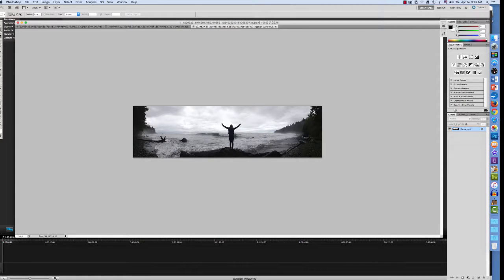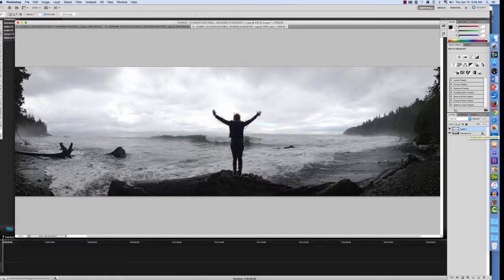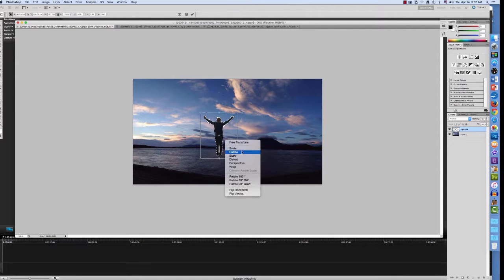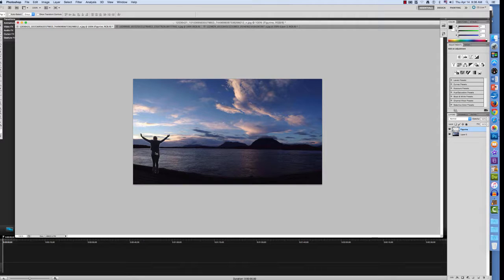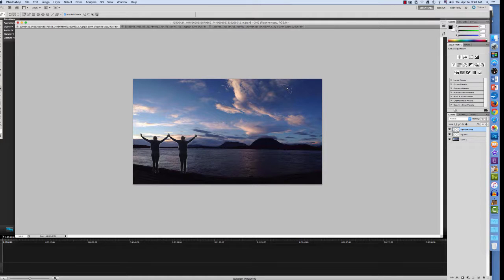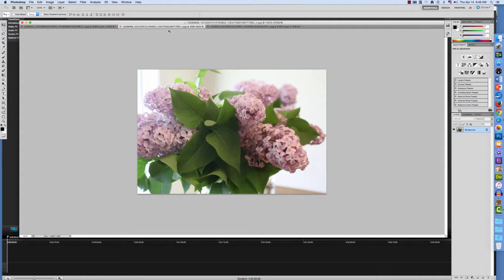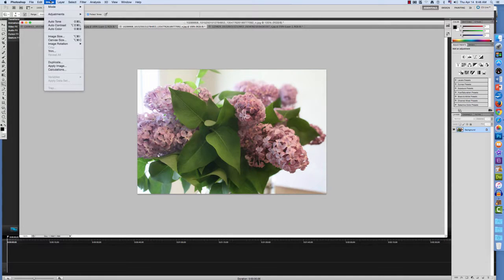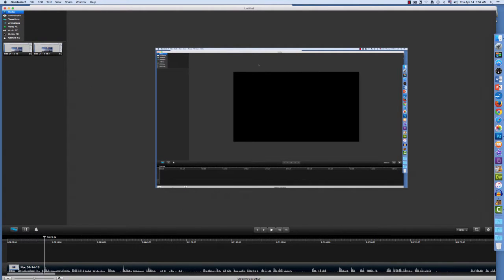Photoshop Learning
For my EDCI 336 class! And great for any beginners. Just random stuff you can start with for some basics steps in photoshop!